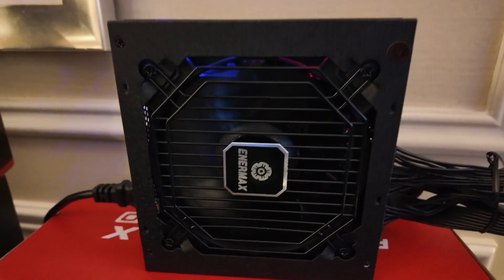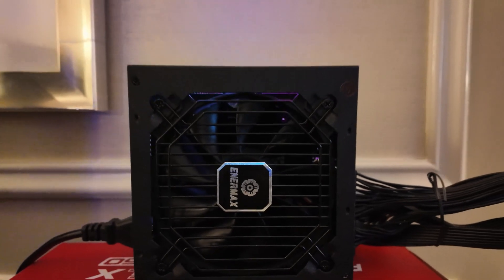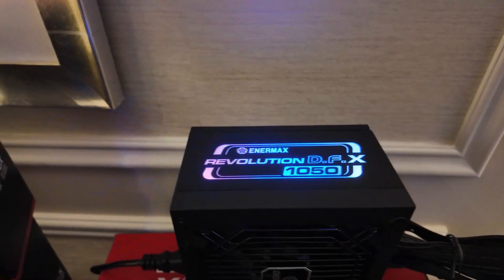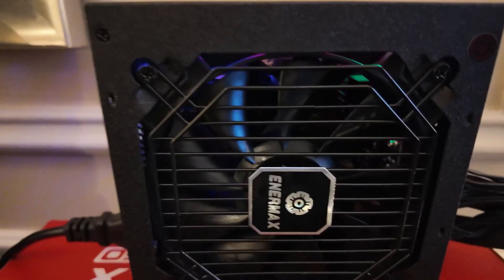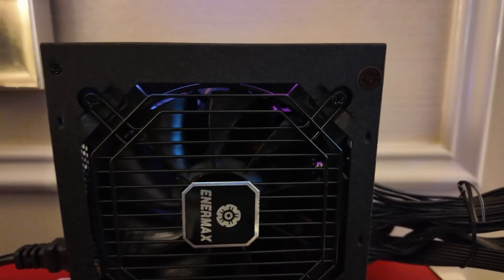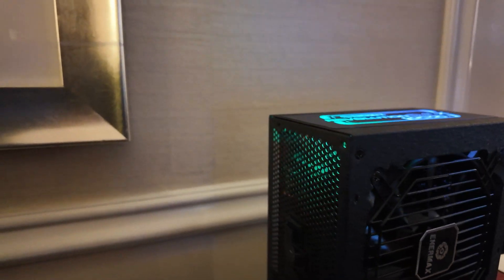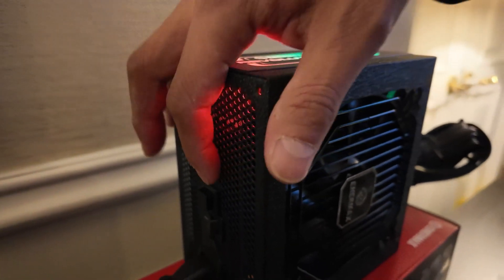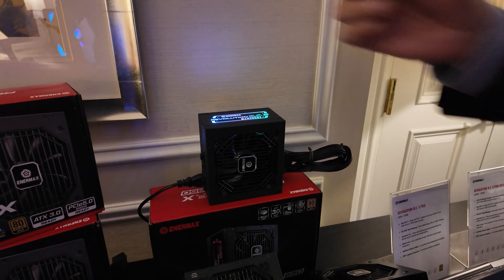ENERMAX Revolution D F X 1050W ARGB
ENERMAX Revolution D.F. X 1050W ARGB, 80 Plus Gold Full Modular Power Supply, ATX 3.0 & PCIe 5 Ready, 600W 12VHPWR Connectors, 100% Japanese Capacitors - ECO Mode - 10 Year Warranty . Thank You